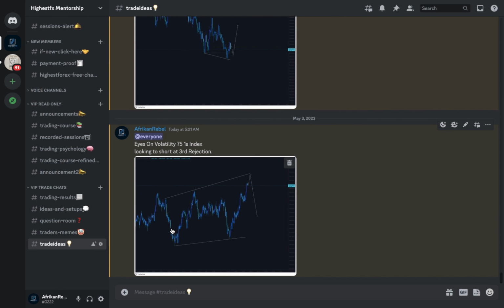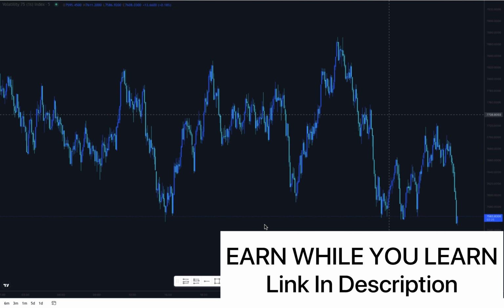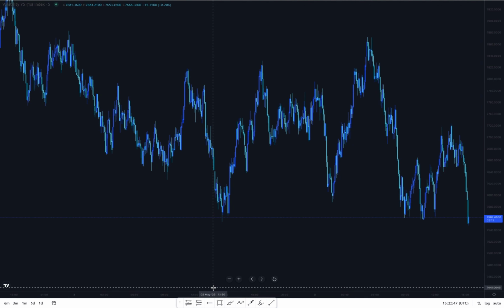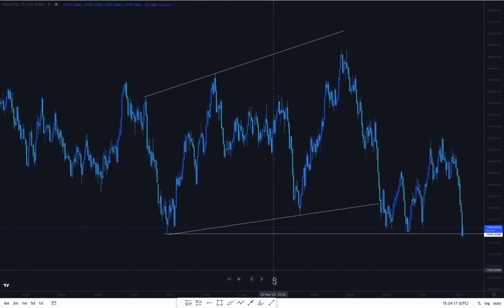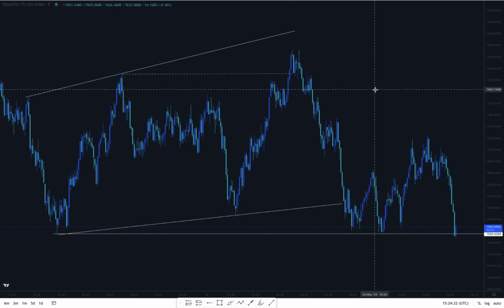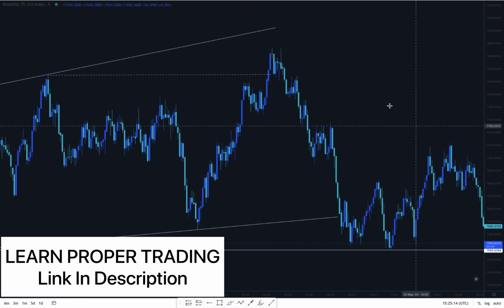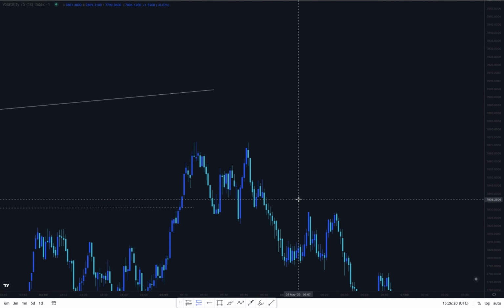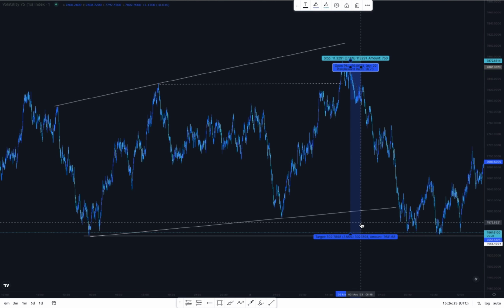Easy Candlestick Confirmation Entry | Vix Trade Breakdown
In this video, you'll get to learn how we was able to filter this trade and had a perfect sniper entry, high reward and low risk trade.

Stay Highest!!!